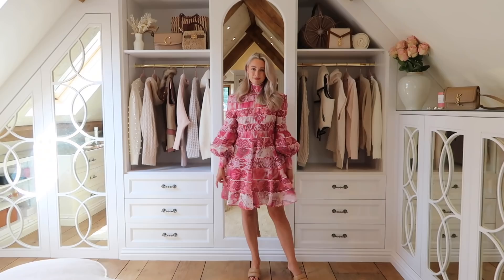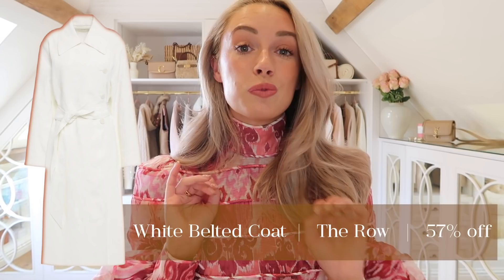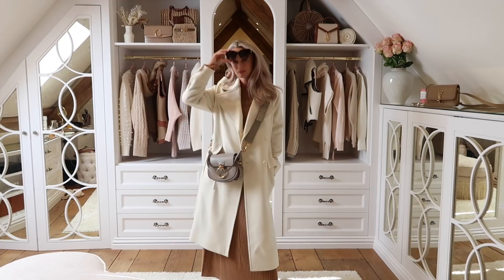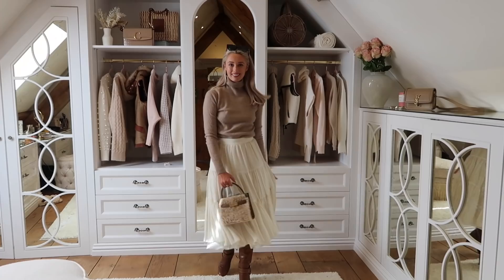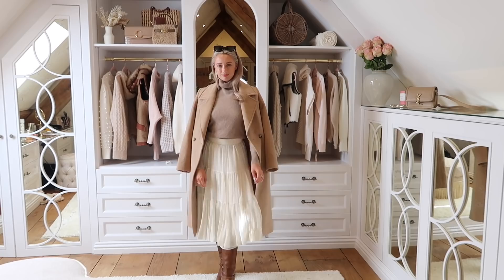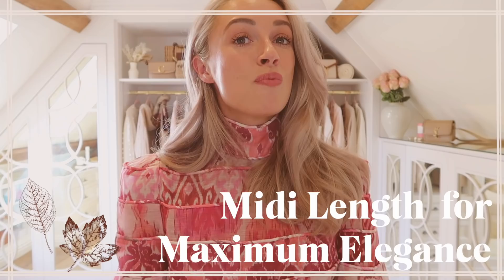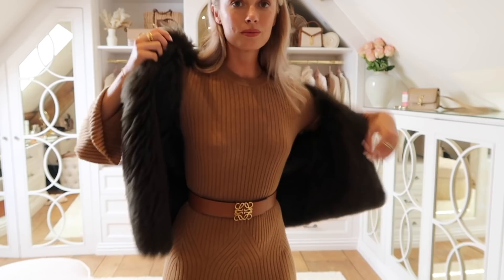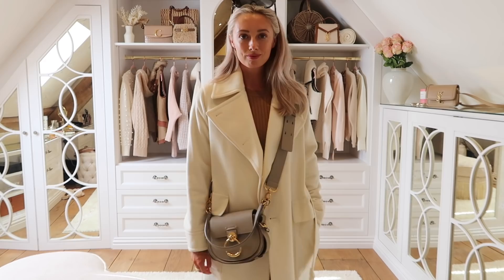AUTUMN STYLING RULES TO LOOK ELEGANT AND CLASSY // Fashion Mumblr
AUTUMN STYLING RULES TO LOOK ELEGANT AND CLASSY